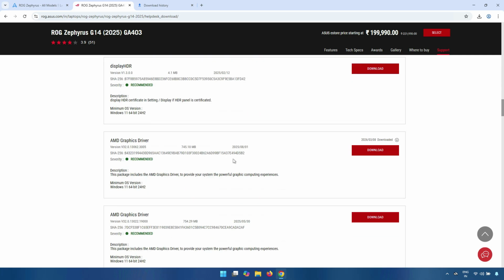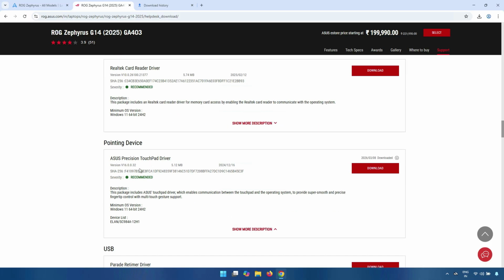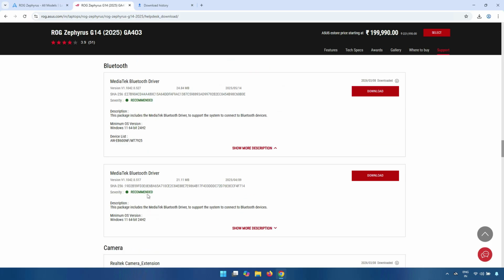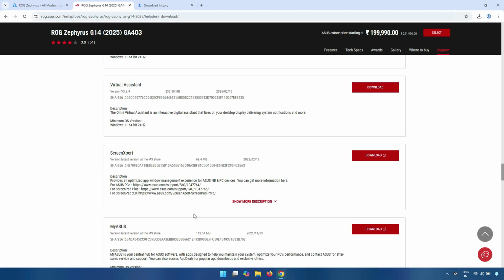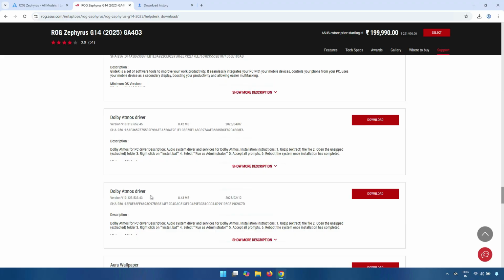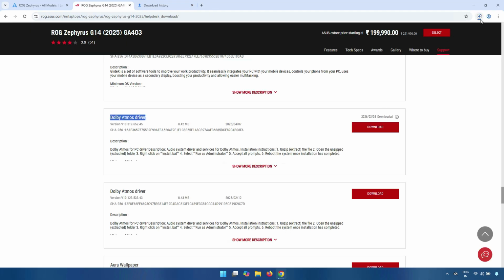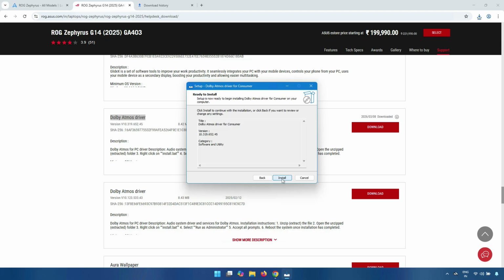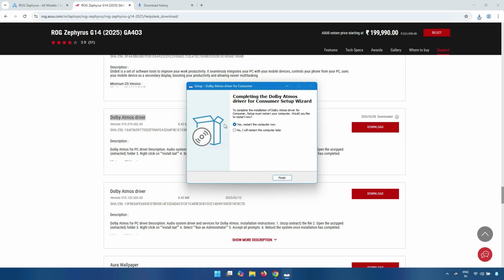Asus ROG Zephyrus G14 Dolby Sound Driver Download & Install | Windows 11/10